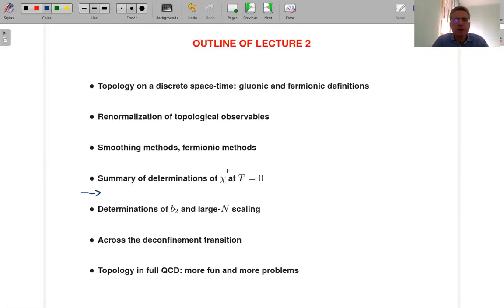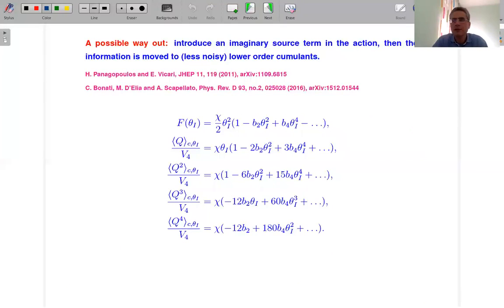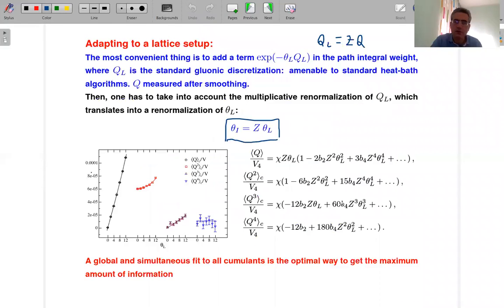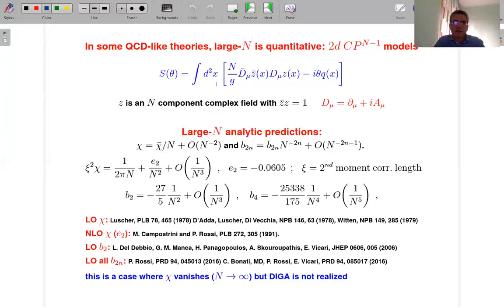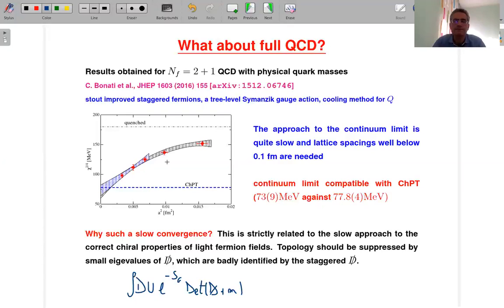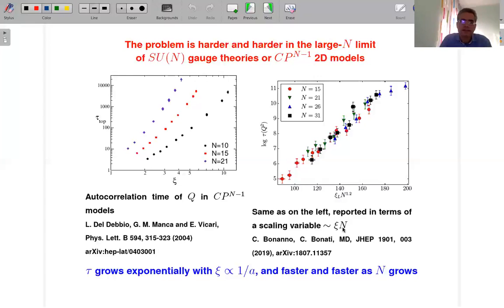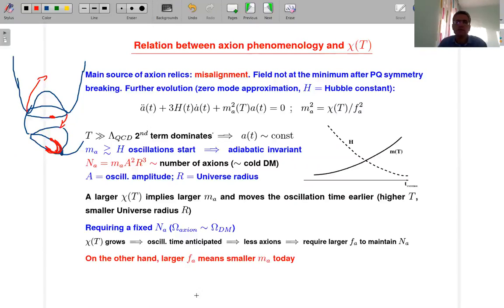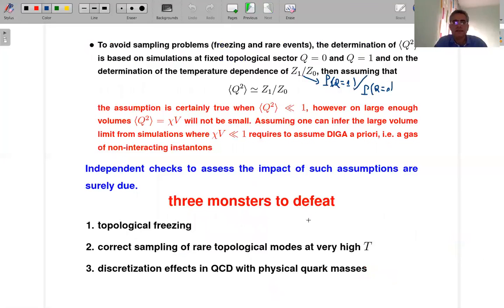Lectures: Topology & Confinement by Massimo D'Elia (4/5)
Five lectures on "Topology & Confinement"  at "EuroPLEx Online School 2020".

Prof. Massimo D'Elia (Univ. of  Pisa)

Main topics:
- Determinations of b2 and large-Nscaling
- Across the deconfinement transition
- Topology in full QCD: more fun and more problems